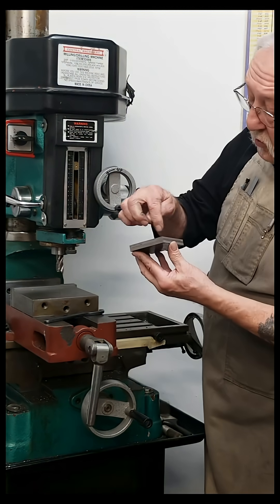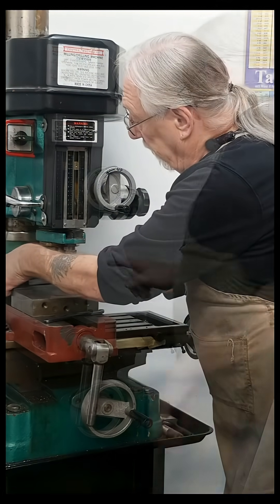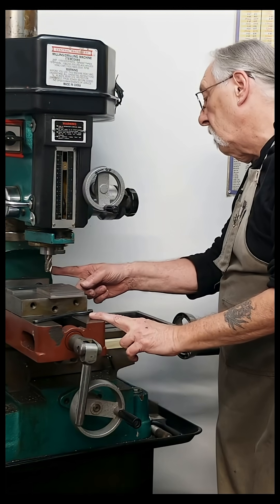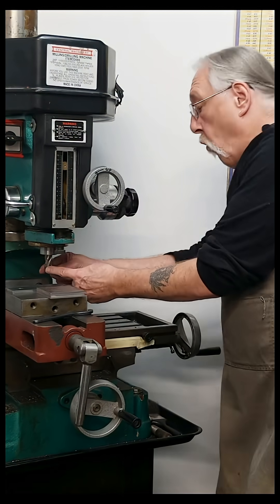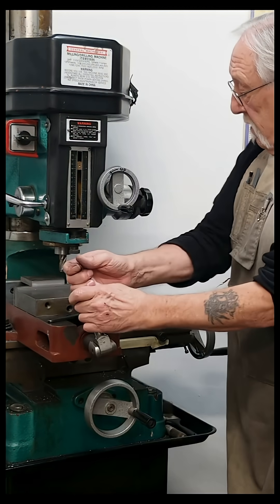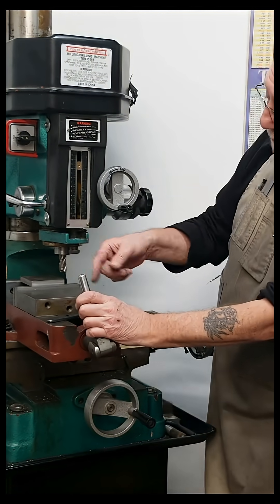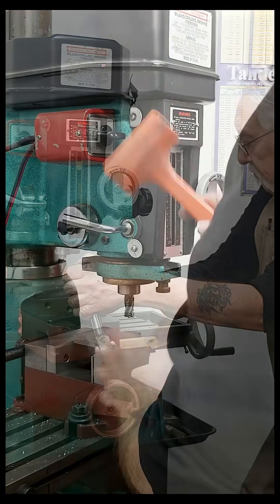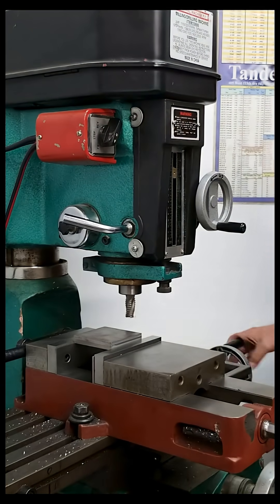Machinist Brain 3, HSS Rougher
HSS Cutters live on in this Roughing End Mill. Carbide is great, But, HSS Still Works. I hope you enjoy the video.
Harbor Freight Mills & Mini lathes UpGrades and Mods Hobby Machining

Thanks to YouTube for the Free Tracks, Copyright Safe Creator Music.